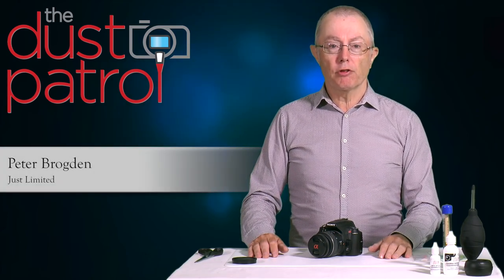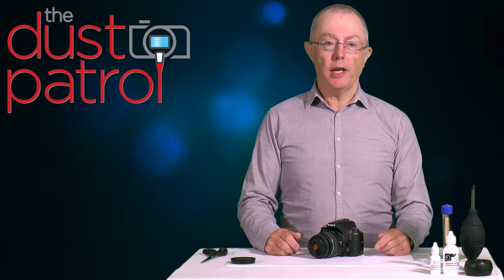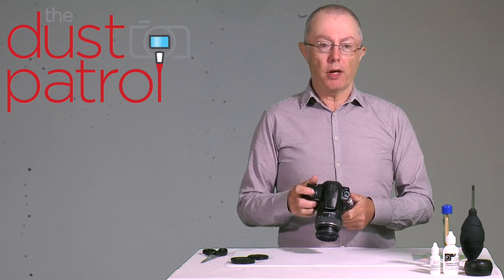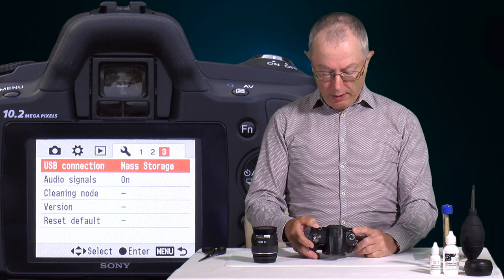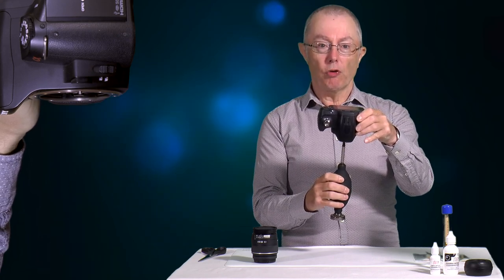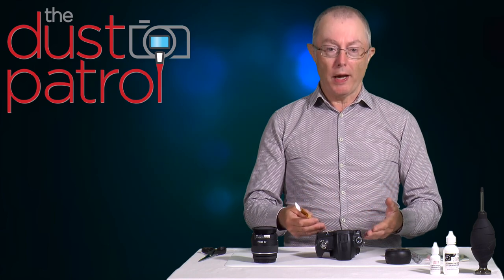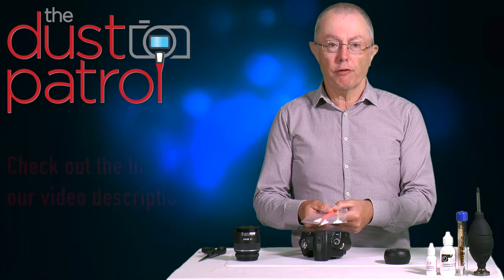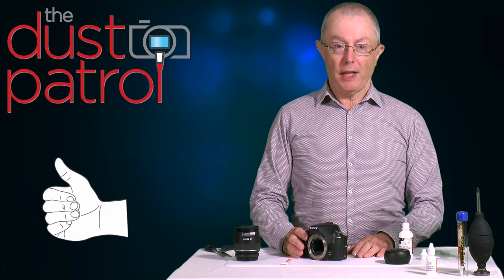Sensor Cleaning Sony DSLR DIY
In this video Peter Brogden shows you how to clean the sensor of your Sony DSLR with The Dust Patrol Alpha Premium Sensor Cleaning Swabs and Gamma sensor cleaning fluid. More sensor cleaning videos of further camera brands will follow.

Here you can buy the products:

Photographic Dealerships